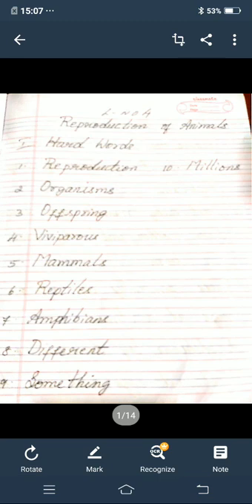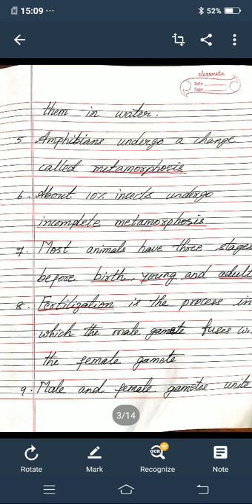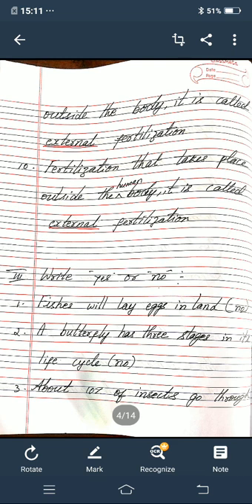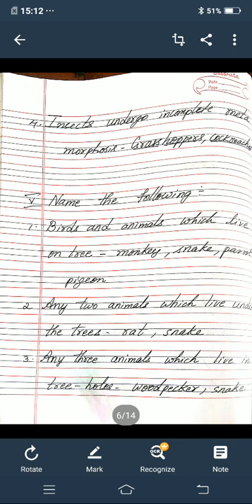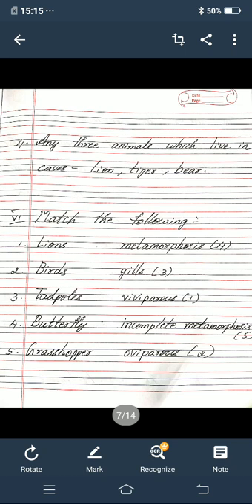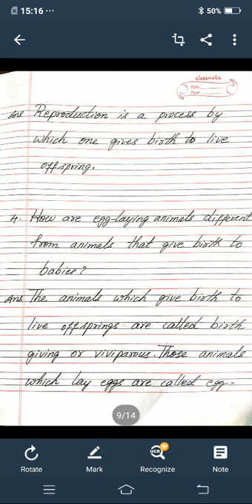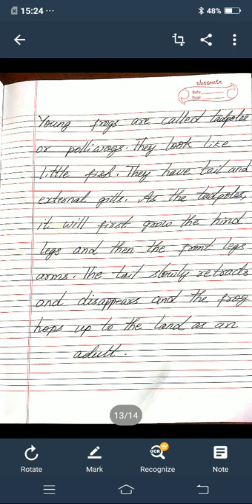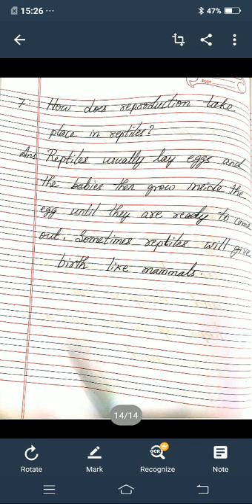4th icse science